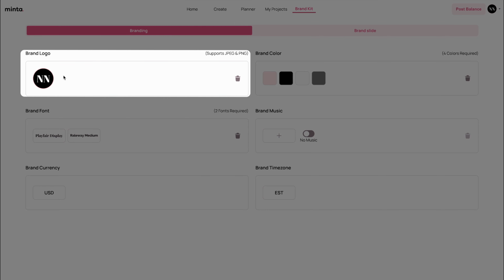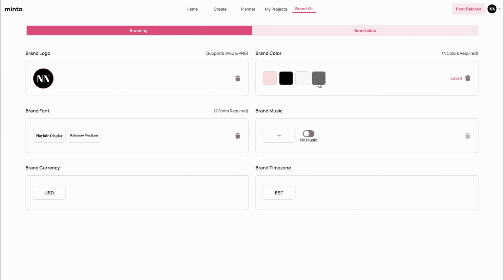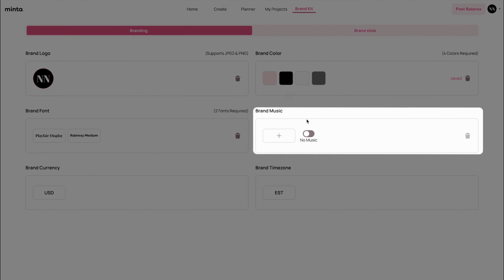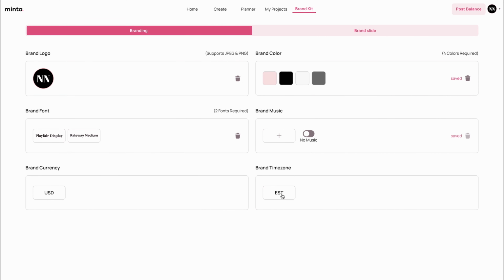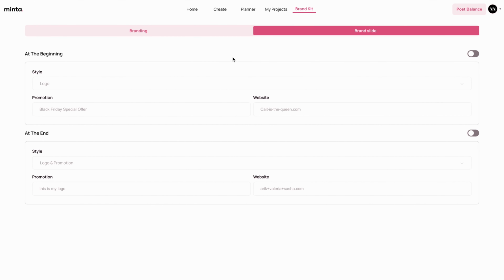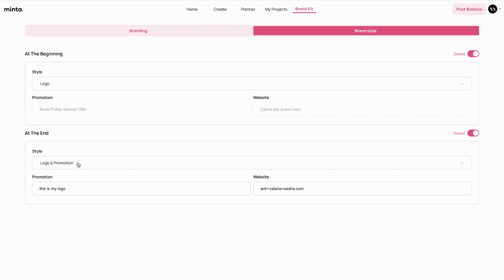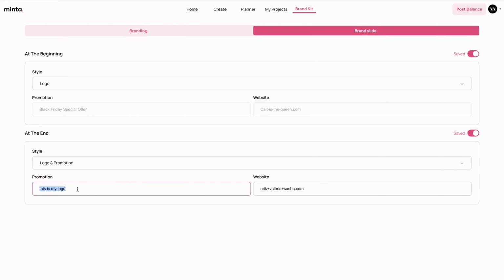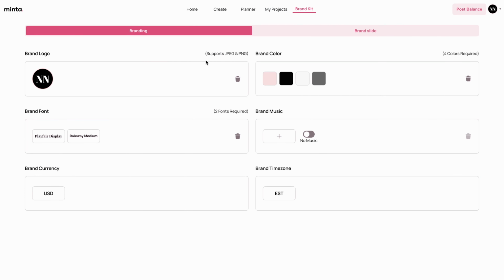Master Your Social Media Branding with Minta | Brand Kit Page Updated Tutorial for 2023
In this comprehensive tutorial, Eric from Minta walks you through the Brand Kit page, a powerful tool that ensures your social media videos align perfectly with your brand's look and feel. Discover how to customize your logo, brand colors, fonts, default music, time zone, and currency. Eric also demonstrates how to add captivating intros and outros to your videos using the Brand Slide feature. Whether you're using Shopify, Wix, Etsy, BigCommerce, or WooCommerce, this tutorial will help you optimize your brand's visual identity and enhance your online presence.

Chapters & Timing:
0:00 - Introduction
0:02 - Overview of the Brand Kit page
0:26 - Brand logo customization
0:41 - Customizing brand colors
1:00 - Choosing brand fonts
1:21 - Setting default music
1:42 - Selecting the brand time zone
1:53 - Choosing the brand currency
1:59 - Introduction to the Brand Slide tab
2:04 - Adding intros and outros to videos
2:11 - Enabling intro and selecting logo
2:33 - Enabling outro and selecting logo and promotion
2:47 - Customizing text for the outro
3:05 - Demonstration of videos with intro and outro
3:39 - Conclusion and final remarks